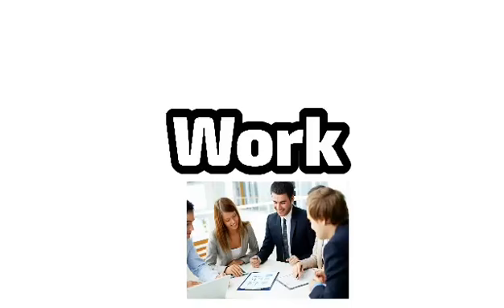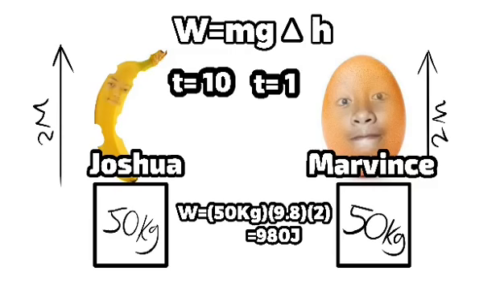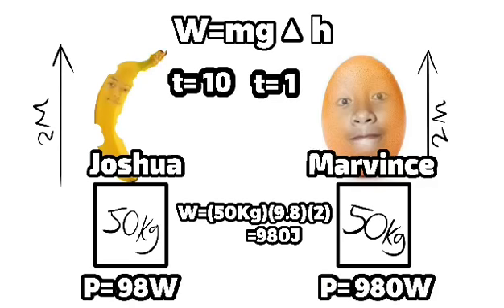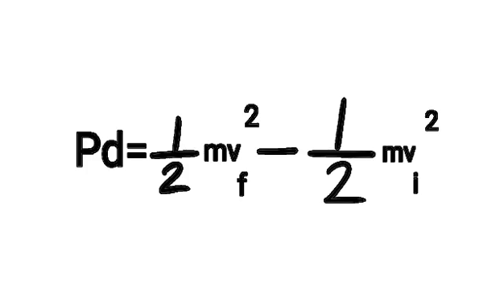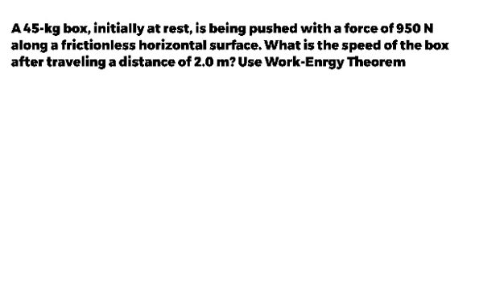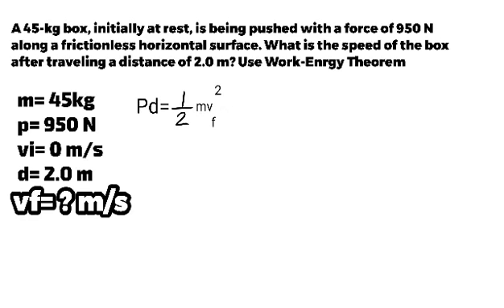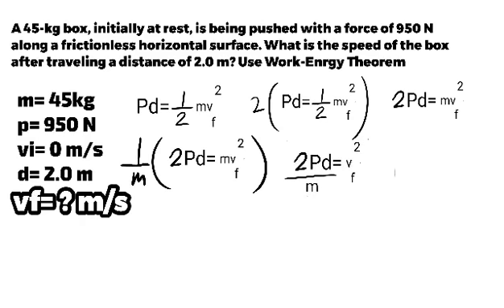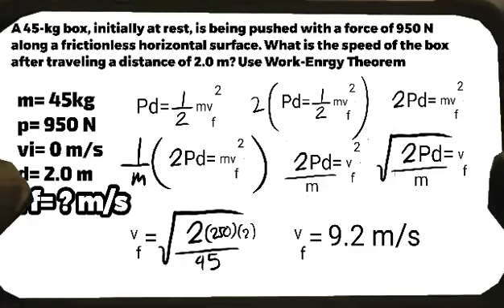Work-Energy Theorem - Definition, Equation, and Examples